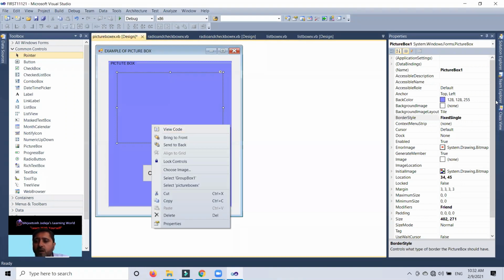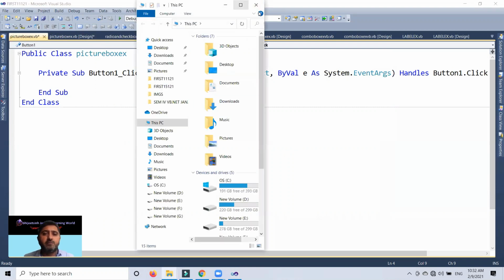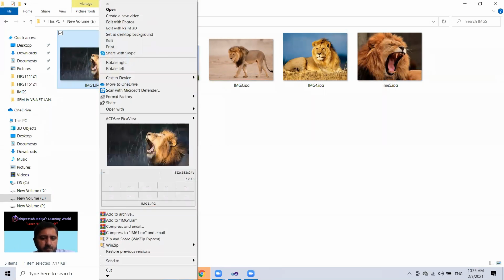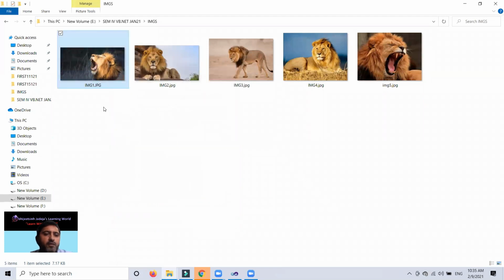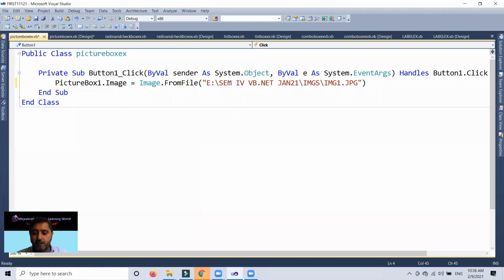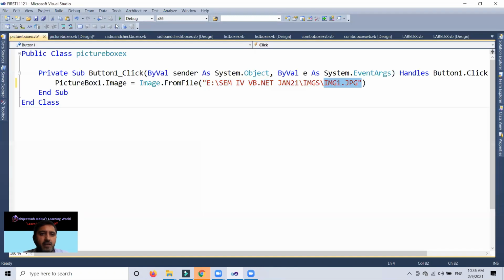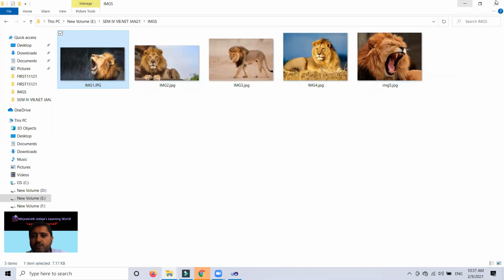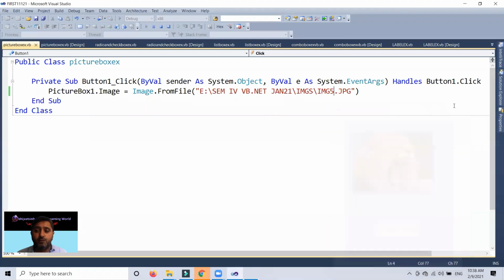PICTUREBOX IN VB.NET- BCA-403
Thanking you